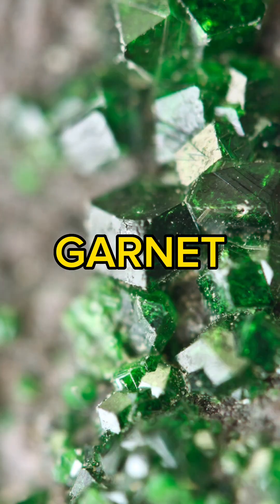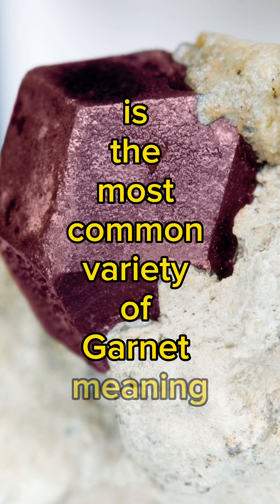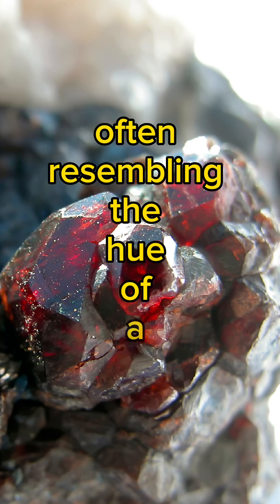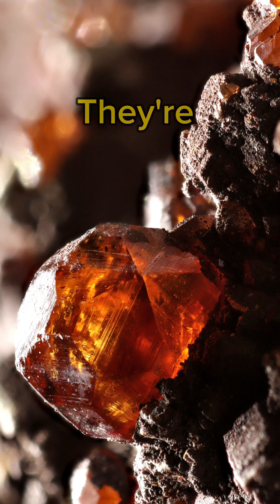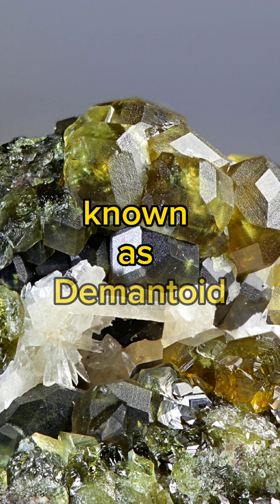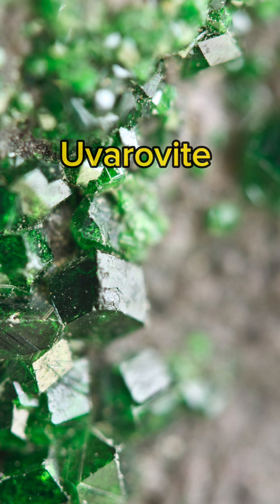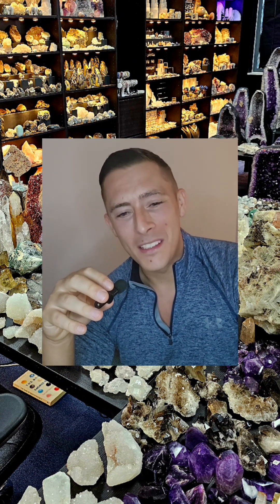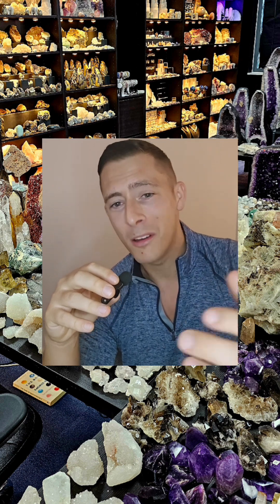Different Varieties of Garnet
🔴 Garnet isn’t just one mineral—it’s a group of closely related silicate minerals with similar crystal structures but varying compositions. In this video, I explain the main varieties of garnet, their geological formation, chemical formulas, and typical uses in gemology and industry.

🧪 Whether you're studying geology, collecting minerals, or just curious about gemstones, this breakdown of garnet types will help you understand what makes each variety unique.

📚 Varieties Covered:

Almandine

Pyrope

Spessartine

Grossular

Andradite

Uvarovite

🧭 Learn about their hardness, color, typical locations, and how to identify them.